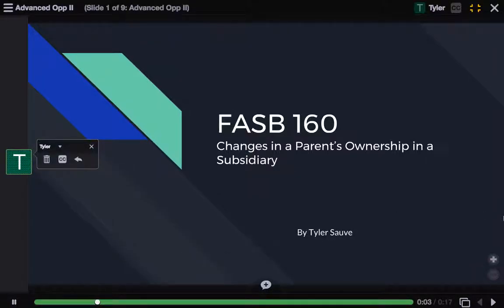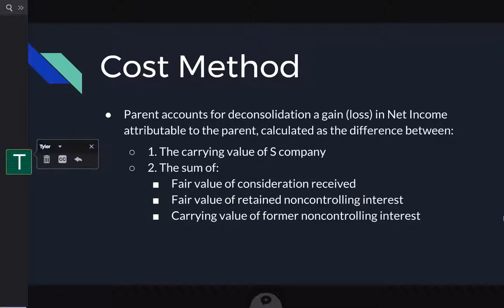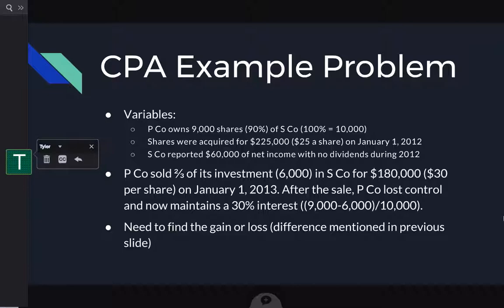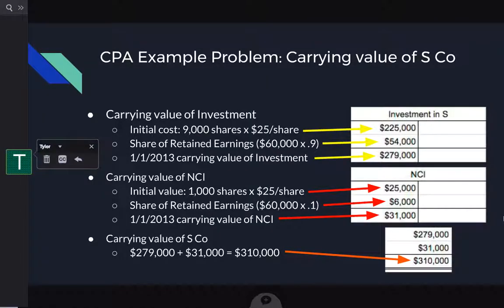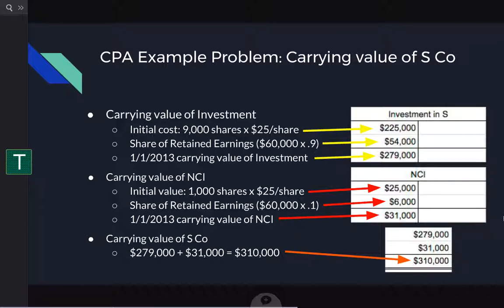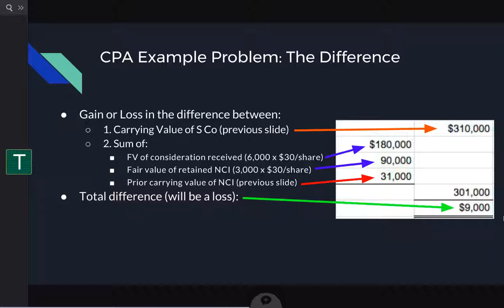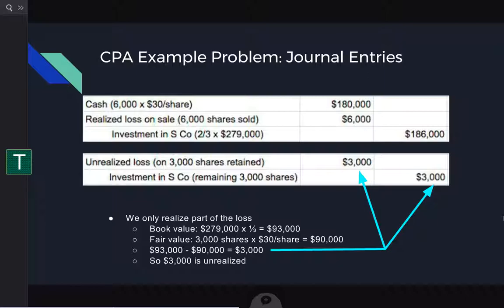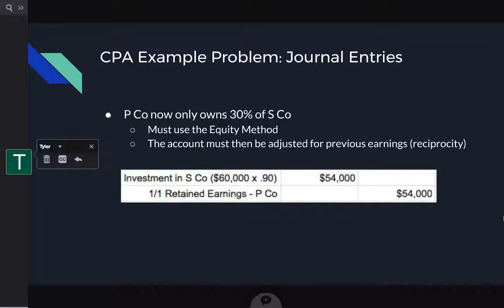Tyler Sauve Advanced Opportunity II